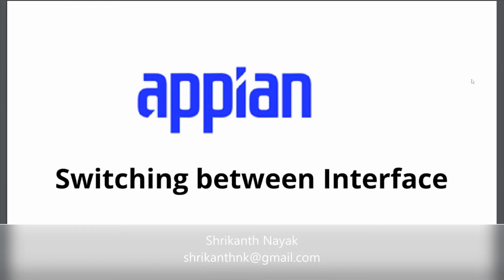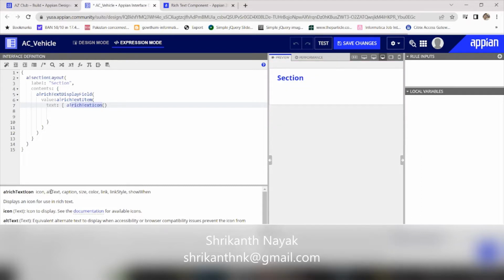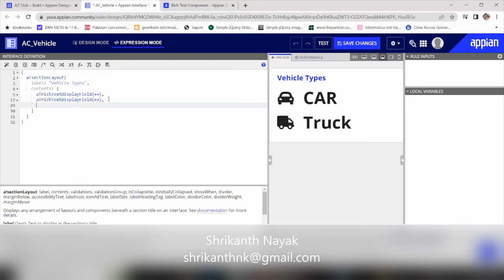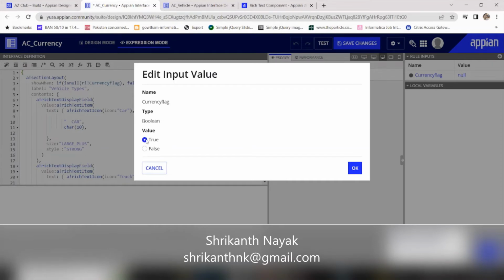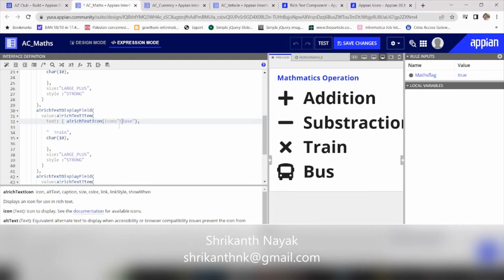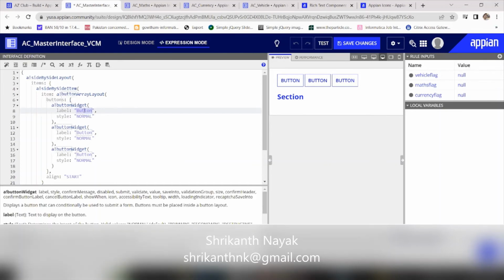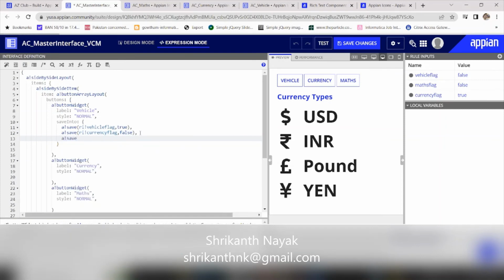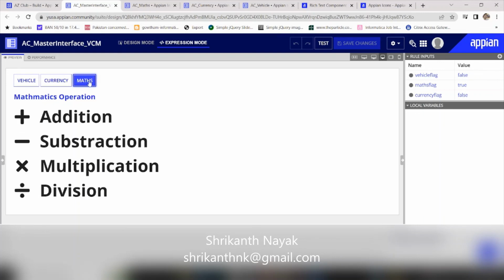How to switch between multiple interfaces OR navigate between interface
lowcode Appian ReuseofInterface How to switch between Interface Reuse of interface How to navigate between interface # How to call interface from another interface